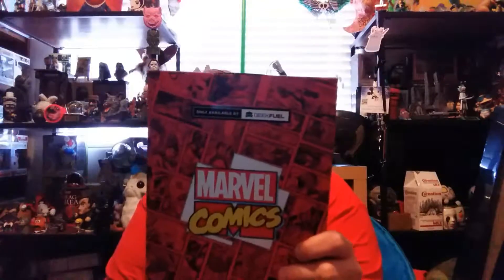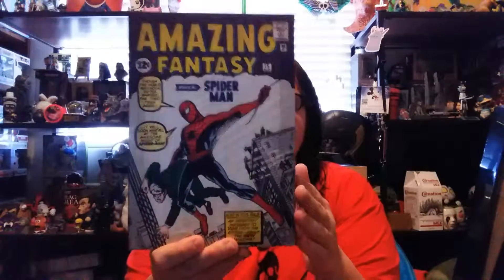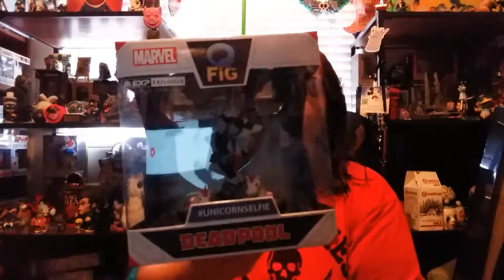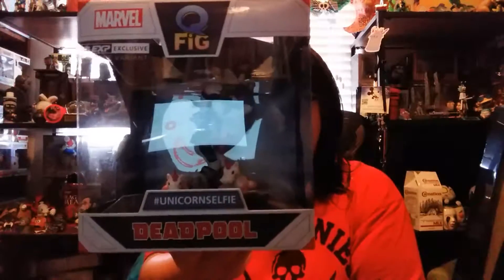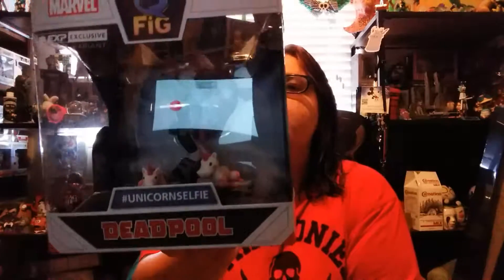Geek fuel exp vol 2 - August 2018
Unboxing the 2nd expanded edition of geekfuel (every 4 months instead of monthly).